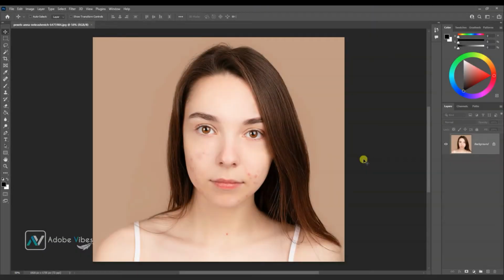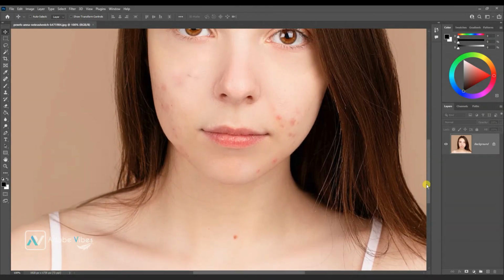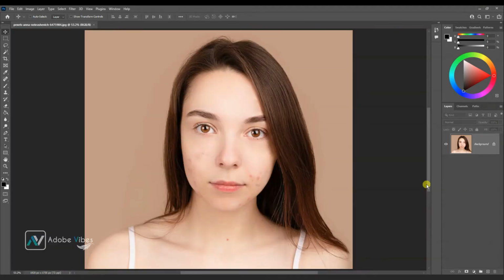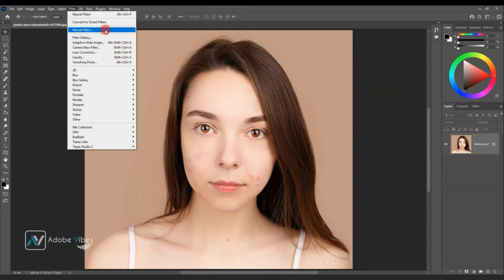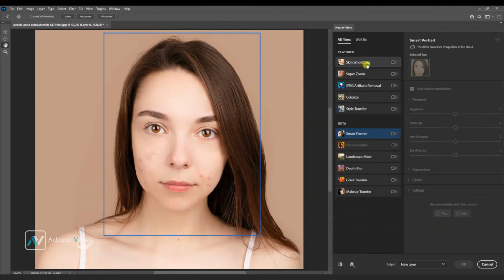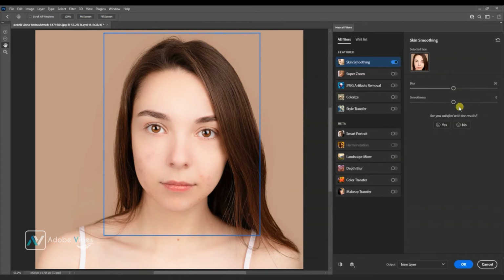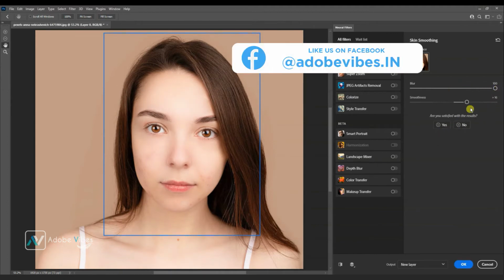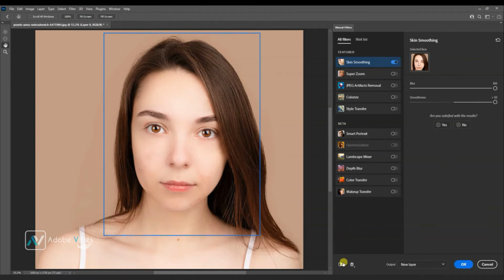Remove Blemishes from Face Just In ONE CLICK | Photoshop Neural filters Skin Smoothing Filter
Hello everyone,
I'm Dav and In this video, you’re going to know exactly How To Remove Blemishes from Face Just In ONE CLICK in Photoshop. Photoshop Neural filters Skin Smoothing Filter